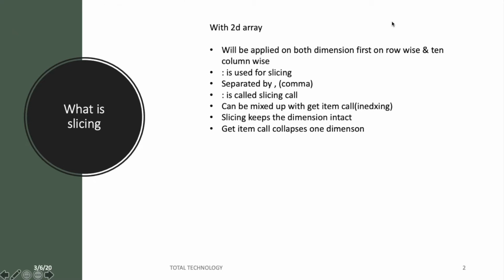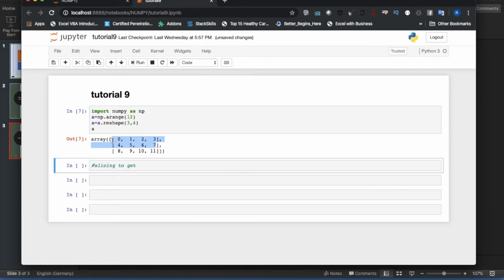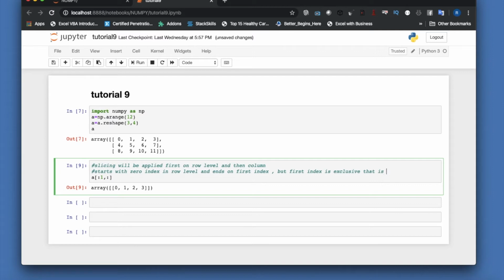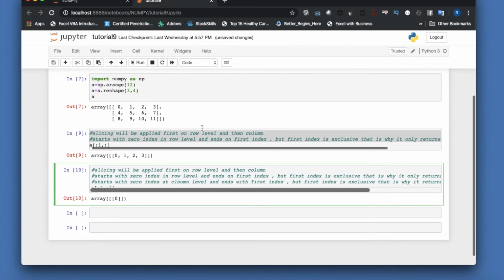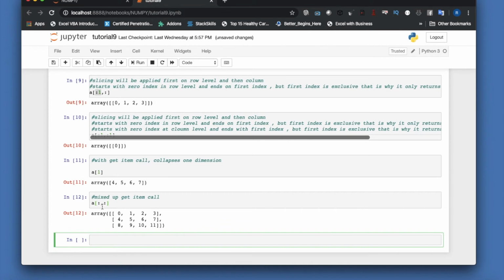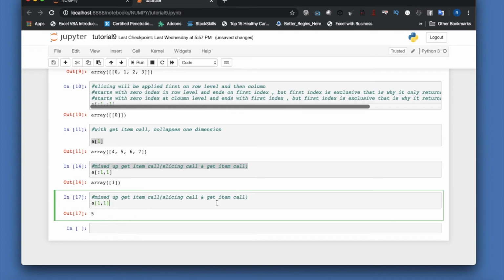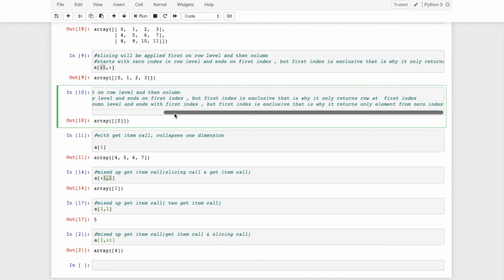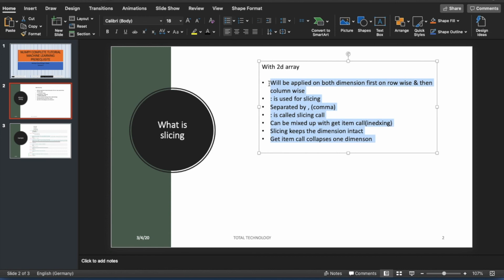Numpy Complete Tutorial For Machine Learning |Numpy Slicing In Detail|Part:9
numpy tutorial,
numpy datatype
numpy important exceptions
numpy array creations
numpy linspace
numpy arange
numpy array creation using np.linspace()
numpy array creation using np.arange()
numpy reshape
how to convert 1d array into 2d array
how to convert 2d array to 3d array
numpy slicing in detail
numpy slicing with examples